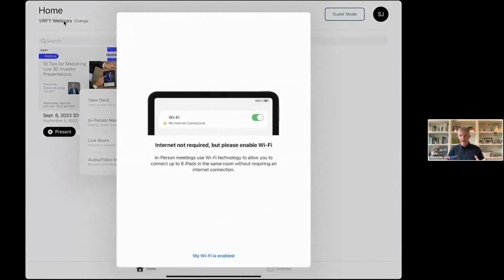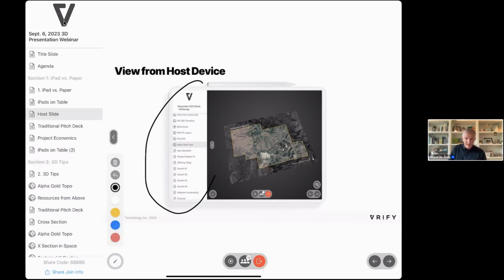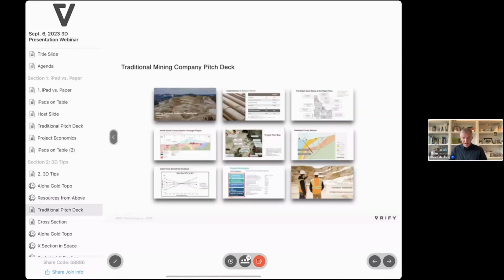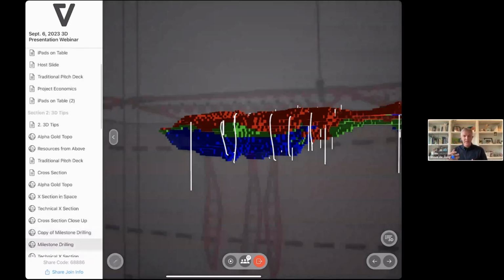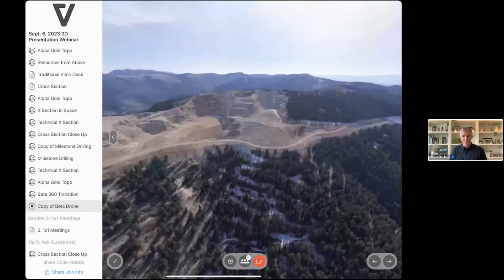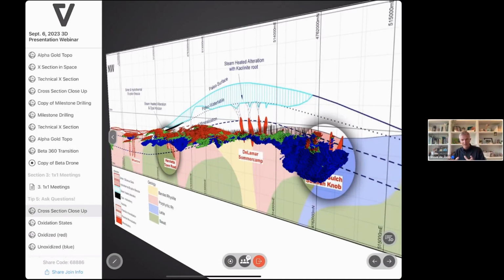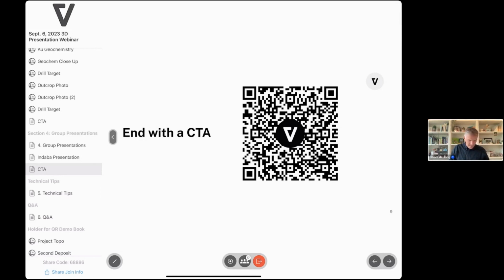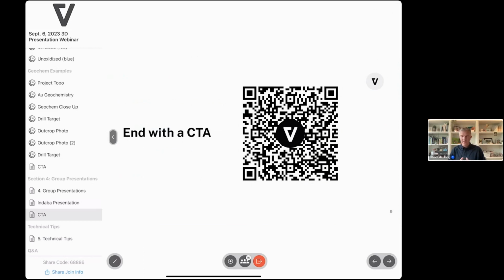Webinar | 10 Tips for Mastering Live 3D Investor Presentations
📅 Date Recorded: Sept 6, 2023

💻 Overview:

Using interactive digital content during a live investor meeting or presentation is often easier said than done.

Done right, it can be exponentially more effective than a paper pitch deck. Done wrong, and it can leave your audience more confused than ever.

Watch this exclusive VRIFY webinar where we delve deep into the nuances of presenting in 3D, and guide you on how to revolutionize your pitches into immersive, unforgettable experiences for your investors – be it on a grand stage or an intimate one-on-one setting

💡Webinar Highlights:

✦ Incorporating interactive 3D presentations into one-on-one meetings and group presentations
✦ Increasing engagement by letting your audience play an active role in every presentation
✦ Why 3D presentations require relearning your presentation playbook
✦ Best practices for live slide annotations, 3D transitions, and presentation flow
✦ Ending with a ‘Hook’ so you know where you stand when the timer goes

🎙 Presented By:
✦Steve de Jong - CEO, VRIFY

📖 Resources Shared:

✦How to manually update apps on your Apple device -